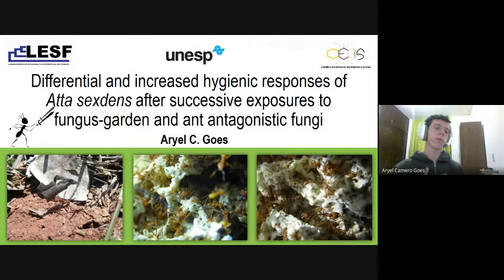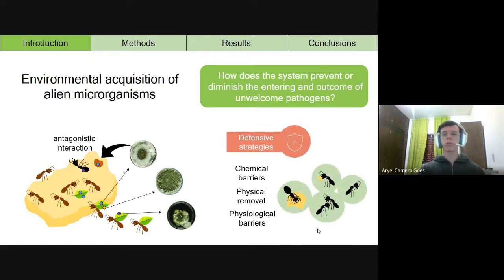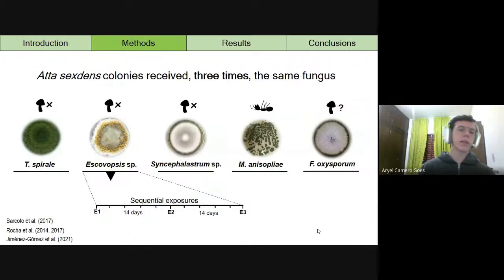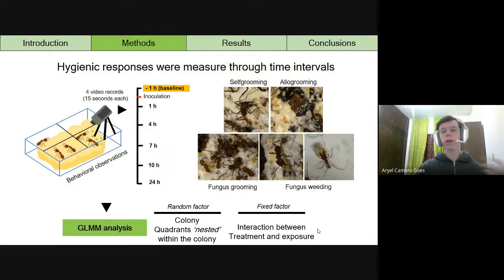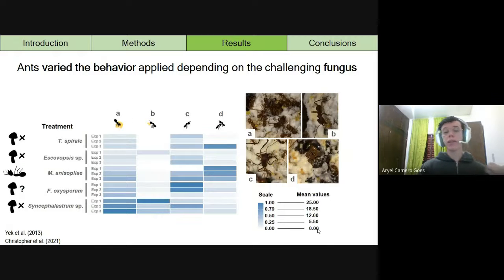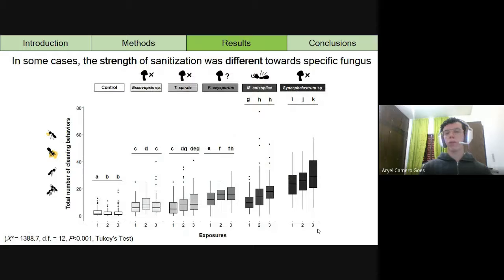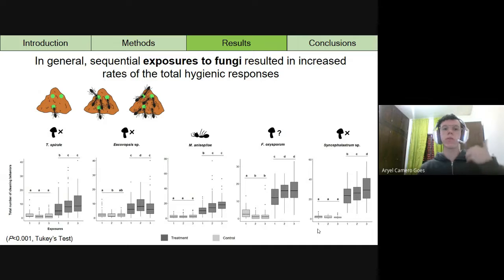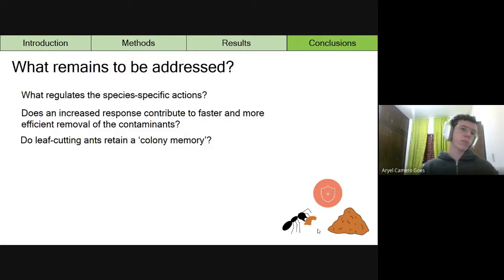Insetos Sociais em Rede 2021 – “Differential and increased hygienic responses of Atta sexdens..."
Insetos Sociais em Rede

Differential and increased hygienic responses of "Atta sexdens" after successive exposures to fungus-garden and ant antagonistic fungi

Authors: Aryel C. Goes, Pepjin W. Kooij, Laurence Culot, Odair C. Bueno, and Andre Rodrigues

Leaf-cutting ants and their fungal crops are a textbook example of long-term symbiosis. In addition to fungal cultivars, many microbes continuously enter their colonies, unbalancing and, in some cases, outcompeting the mutualistic partners. Preferably, it is important for the ants to distinguish between different microorganisms to respond accordingly to their threat level and recurrence in the colony. To address these assumptions, we investigated how workers of "Atta sexdens" sanitize their fungal crop towards five fungi: "Escovopsis" sp., "Trichoderma spirale", "Metarhizium anisopliae", "Fusarium oxysporum", and "Syncephalastrum" sp. Also, to clarify whether these responses are plastic due to recurrences of pathogens, we exposed each fungus three times fifteen days apart. Our results show that this ant applies distinct responses depending on the challenging fungus and upregulates it throughout exposures to the same pathogen.